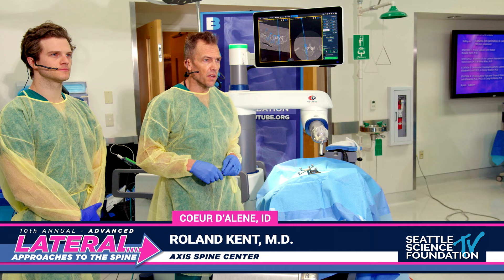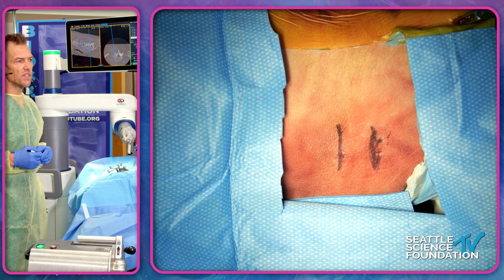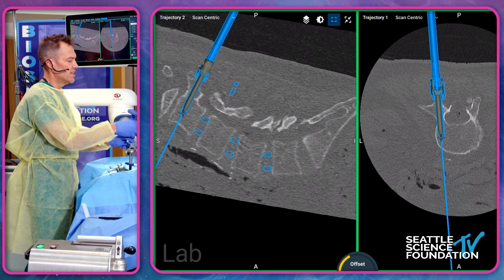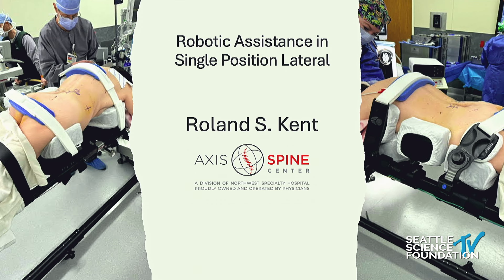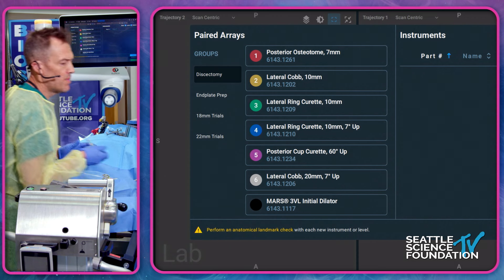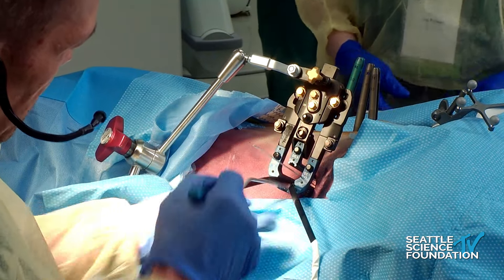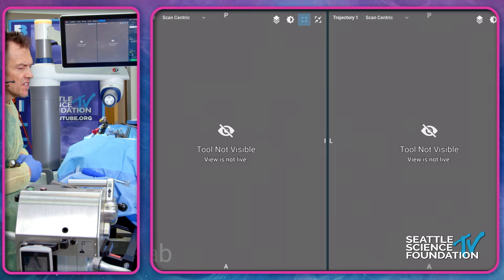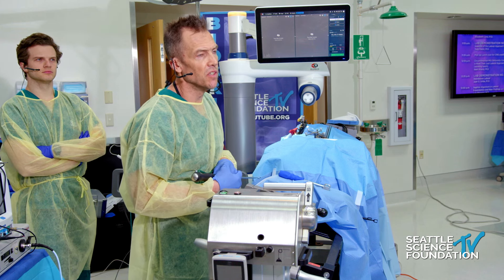Single Position Prone Lateral with Robotics - Roland Kent, M.D.